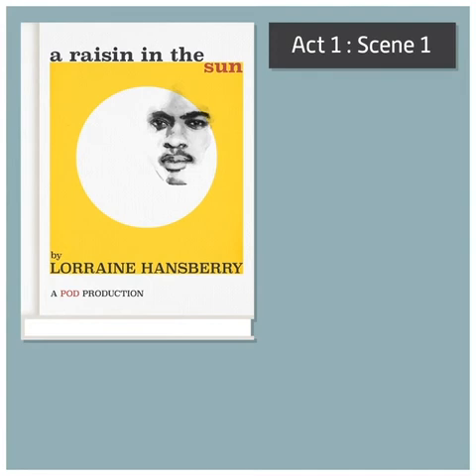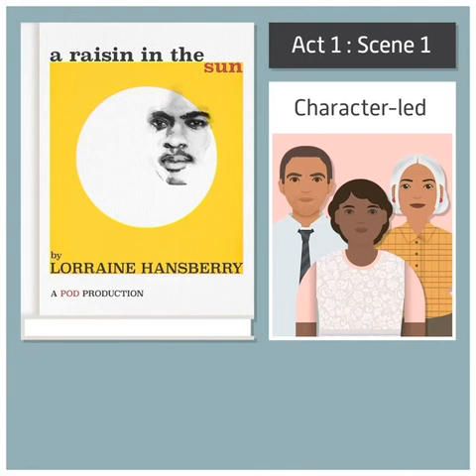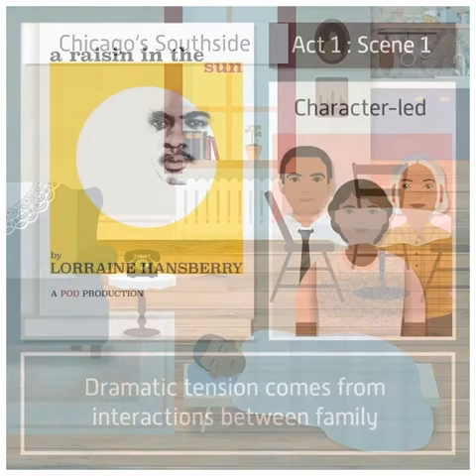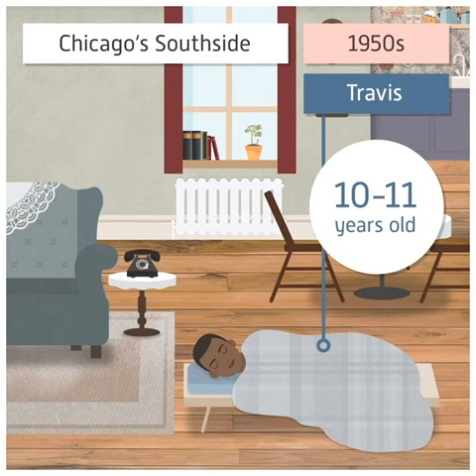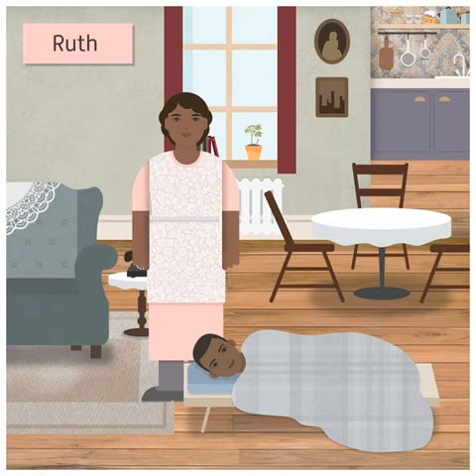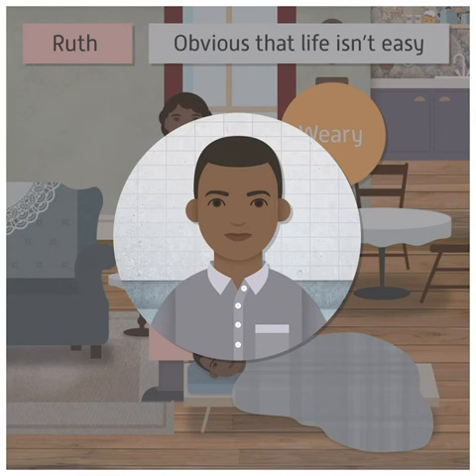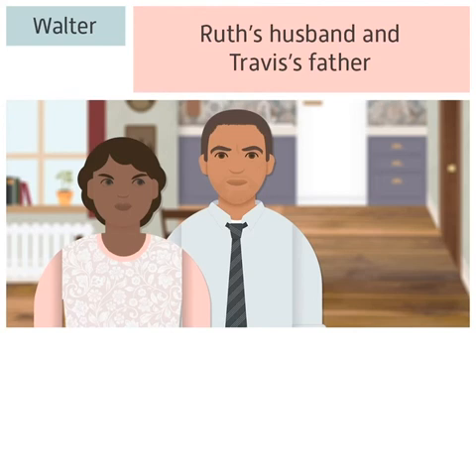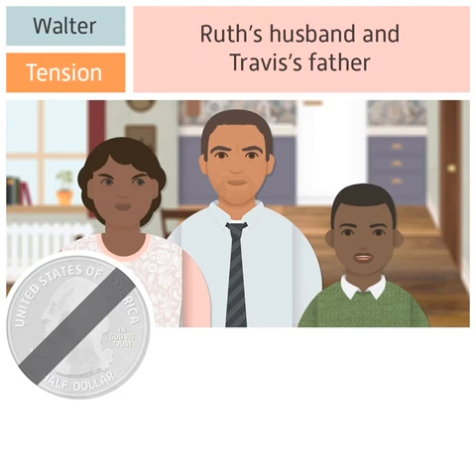GCSEPod English - Plot Summary Act 1 Scene 1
The Character led play - A raisin in the sun - Act 1 Scene 1